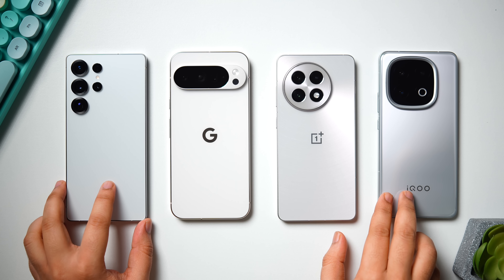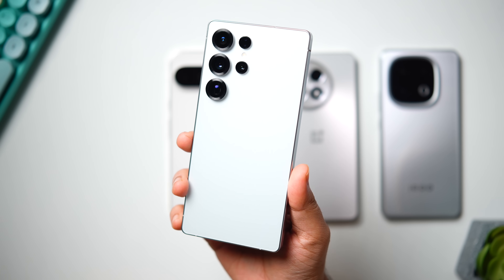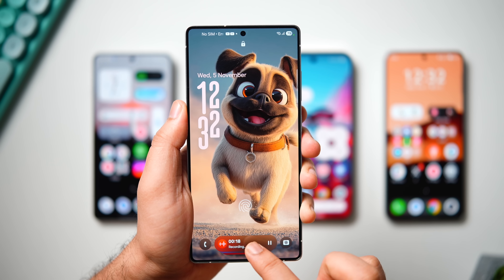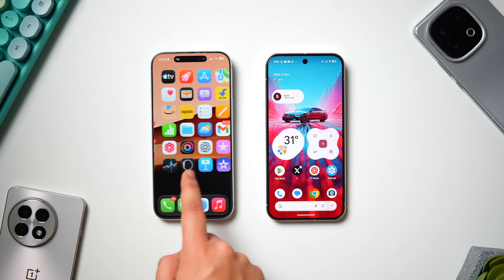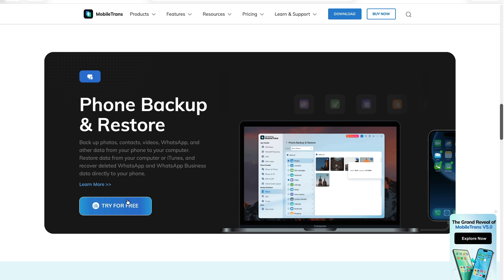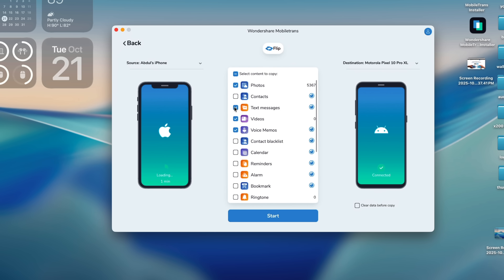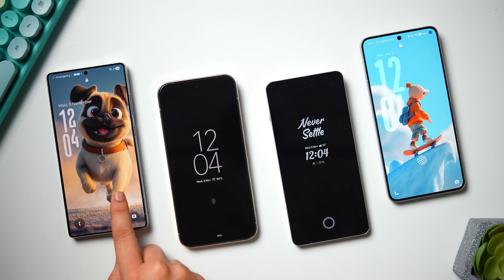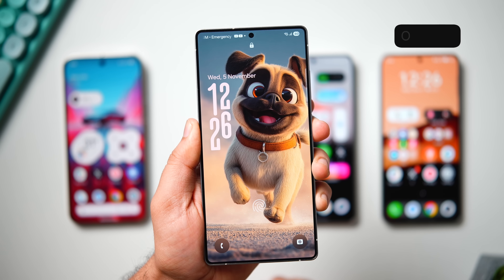One UI 8 vs Android 16 (Pixel UI) vs OxygenOS 16 vs OriginOS 6 - Which Android UI is the Smoothest?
In this video, we'll be comparing the animations and smoothness between some of the very popular android ui's and find out which provides the smoothest experience.

Timestamps
00:00 One UI 8 vs Android 16 (Pixel UI) vs OxygenOS 16 vs OriginOS 6 intro
01:16 Mobiletrans
03:10 Animations comparison
03:28 Get these awesome wallpapers for your phone
03:40 animations comparison
06:36 which is the smoothest?